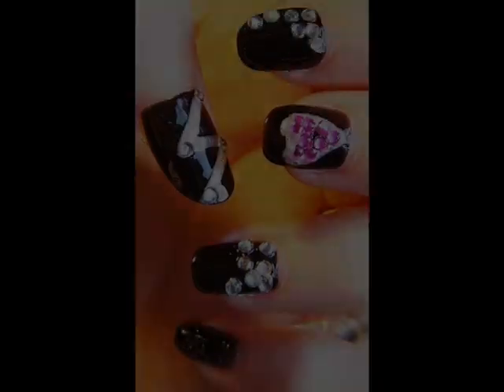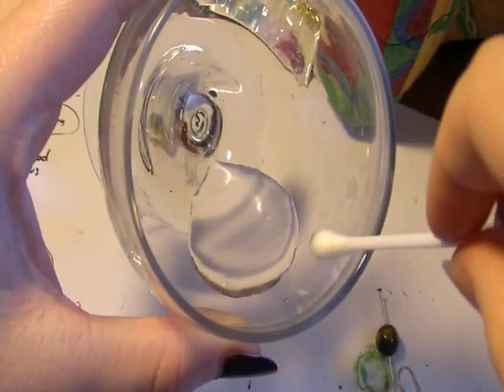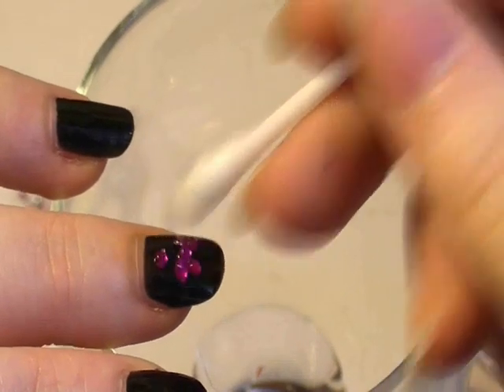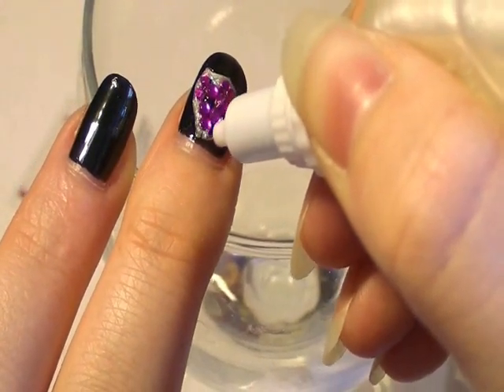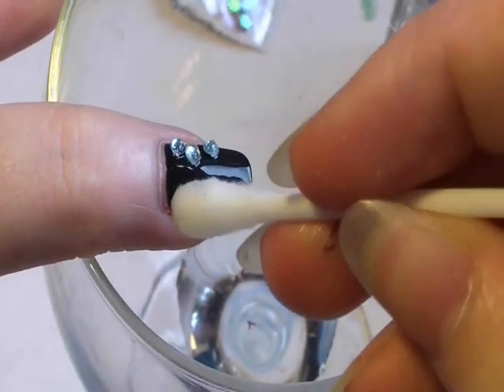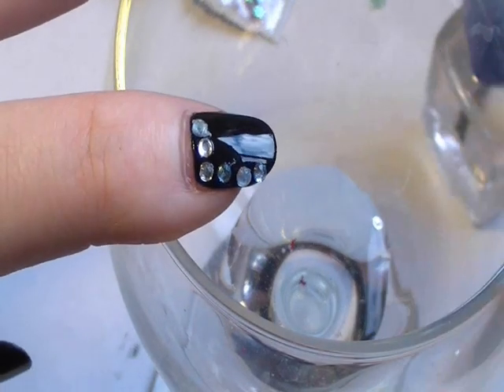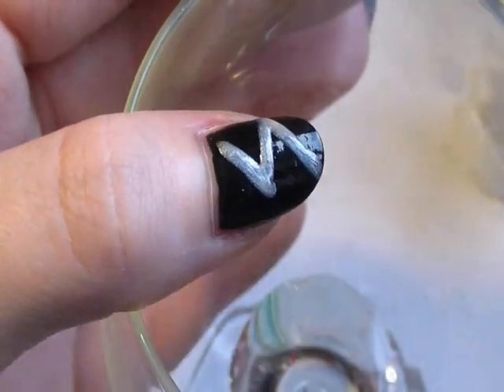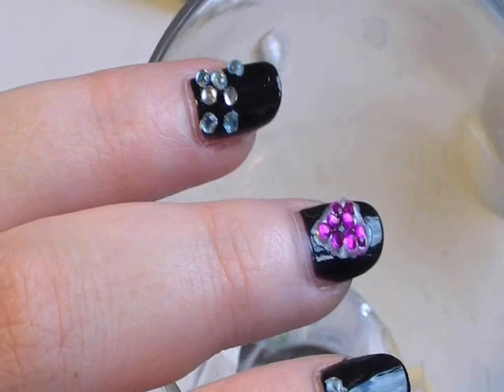Lady GaGa Poker Face Nail Tutorial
I couldnt find a good pick of the nails anywere, belive me. I tried. so this is what I could see after waching the 1.5 millisecond of her music video where you actualy get to see her nails.
Yes I know you keep asking where I got the nail polish set and I will do a vid for the best/cheapest places to buy them but if you want it now go on ebay and wright down 46 nail polish set.
                                              Downtempo Piano